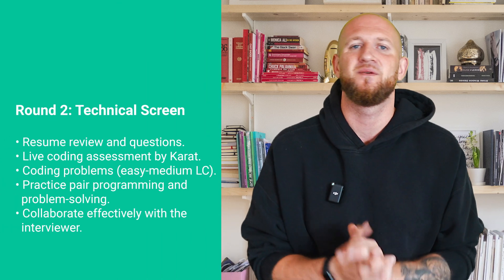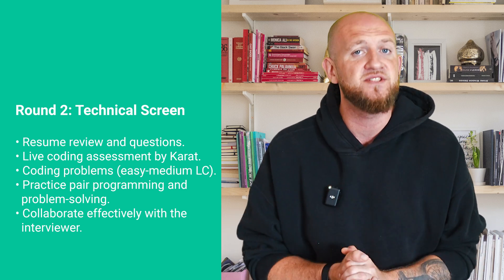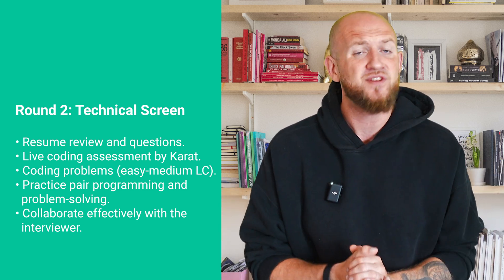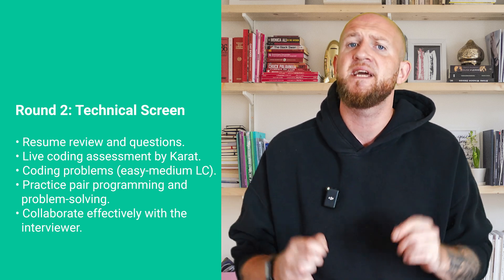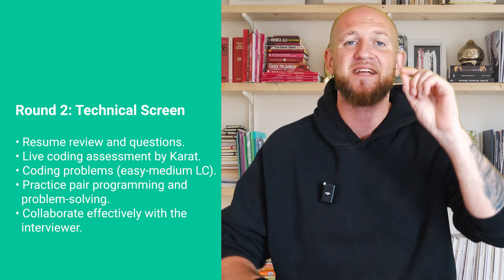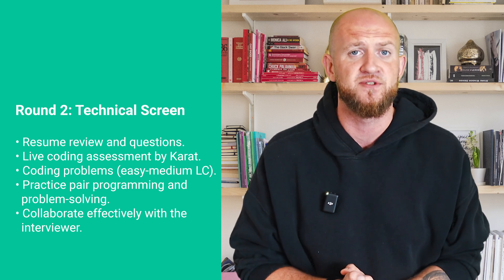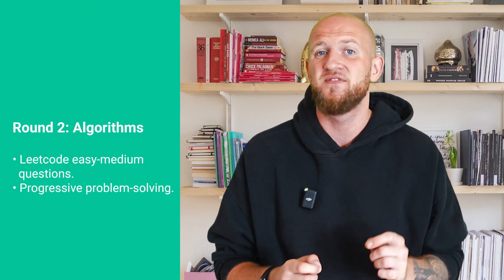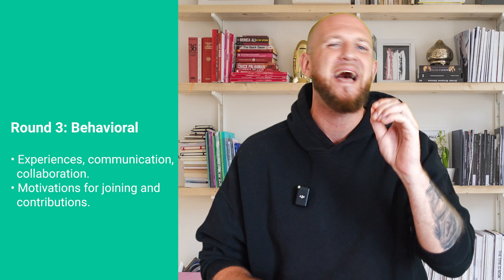Master the Palantir Software Engineer Interview Guide: Interview Process, Questions and Tips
Schedule your mock interview with experts from your target company and role; get real-world feedback and honest advice geared towards helping you succeed: Prepfully Mock Interviews

Get your resume reviewed by an expert or recruiter from your target company and role: Prepfully Resume Review

Are you preparing for an interview as a Software Engineer at Palantir? This comprehensive video guide will provide you with valuable tips and insights to help you navigate the Palantir Software Engineer interview process with confidence.

Becoming a Palantir Software Engineer is a challenging yet rewarding career goal. With this guide, you'll be better equipped to navigate the interview process, answer questions with confidence, and stand out as a strong candidate for the role. Remember, preparation is key, and with dedication and practice, you can turn your dream of being a Palantir Software Engineer into reality.

🔍 Key Topics Covered:

Are you aspiring to become a Palantir Software Engineer? In this comprehensive guide, we'll walk you through the Palantir Software Engineer interview process, common interview questions, and essential tips to help you succeed in your journey to becoming a Palantir Software Engineer.

Chapters:
0:00 Intro
0:19 About Prepfully
0:37 Interview Stages
0:53 Round 1 Phone Interview
1:04 Tips for Round 1
1:51 Round 2 Technical Interview
3:22 Round 3 Onsite Interview
4:52 Outro